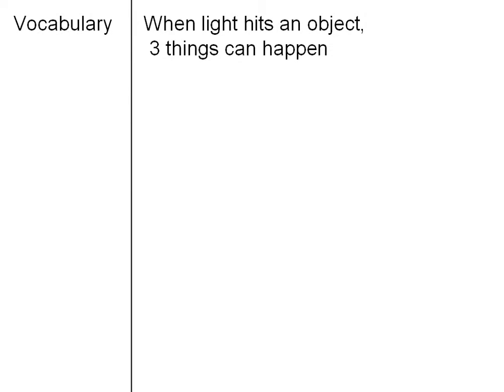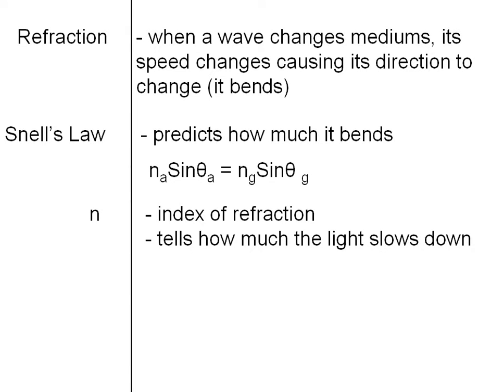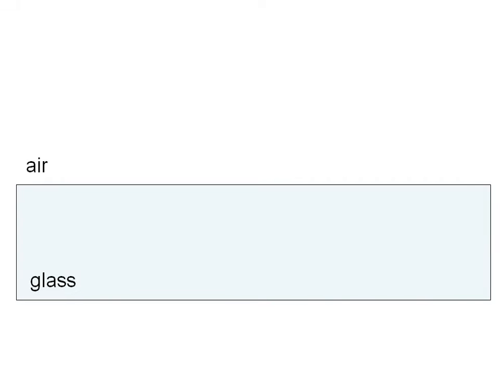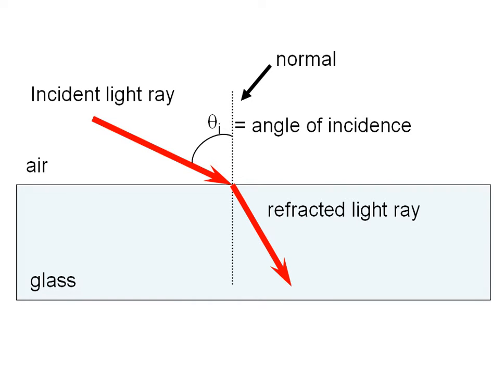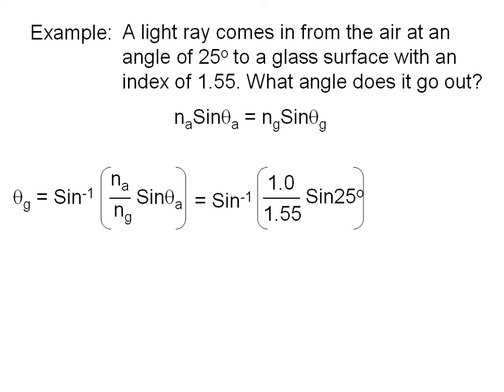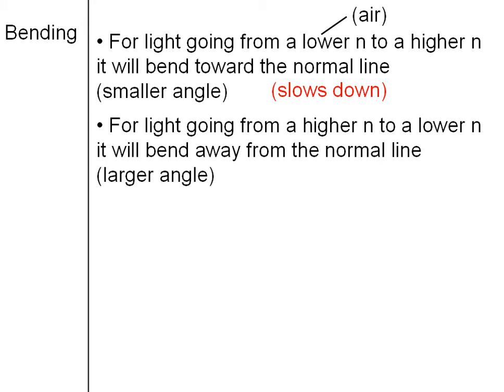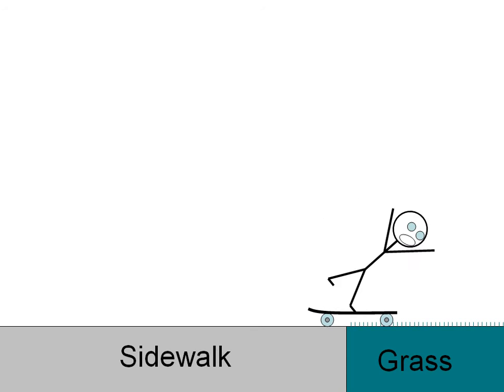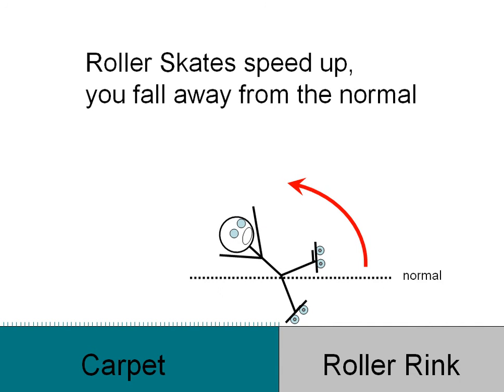Notes Snells Law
Refraction - Snell's Law Notes